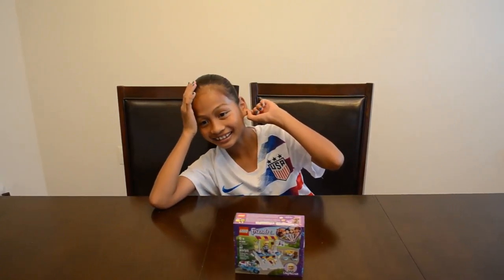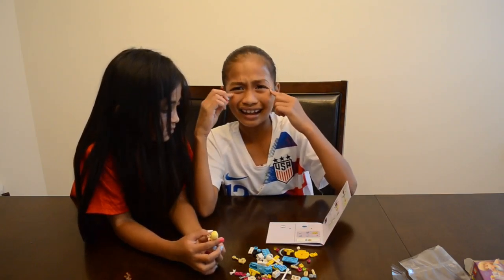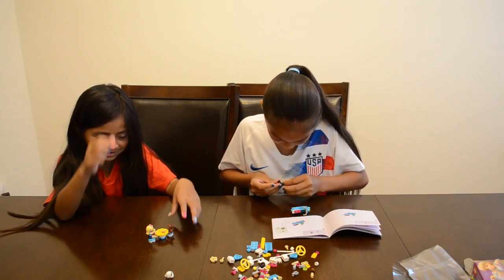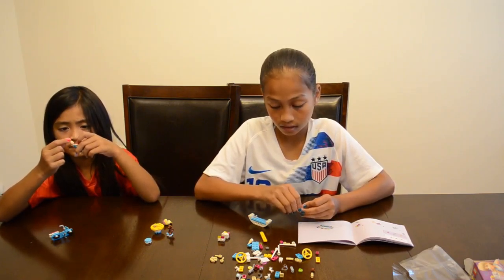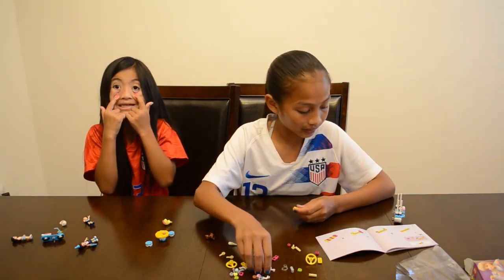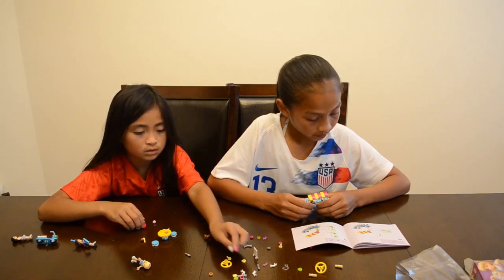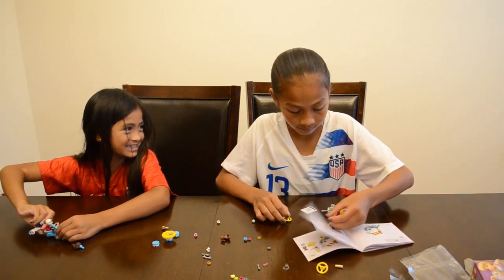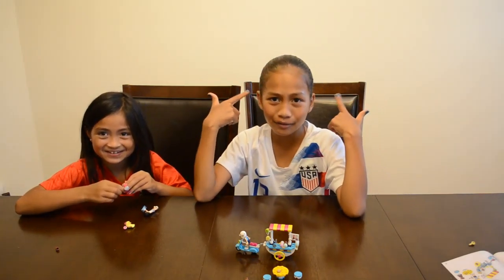TLaF 2020.21 Lego Friends Stephanie's Ice Cream Cart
Sofia and Elisa build their new Lego Friends Ice Cream Cart